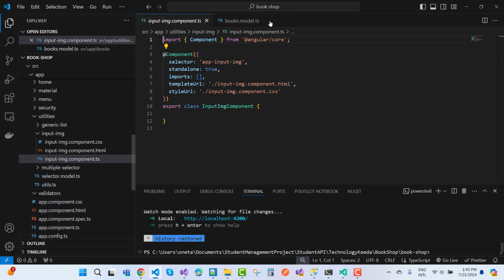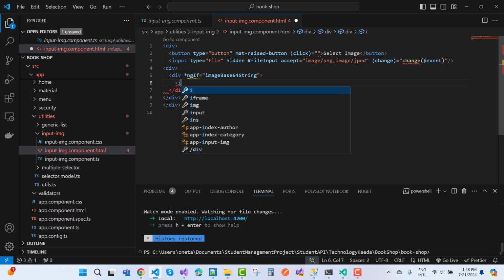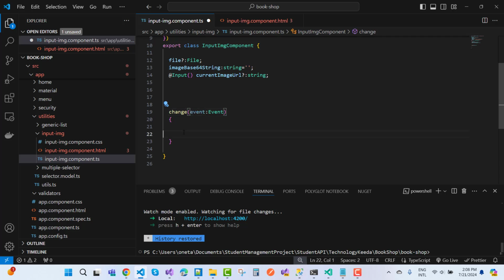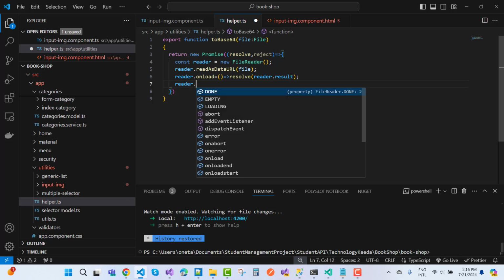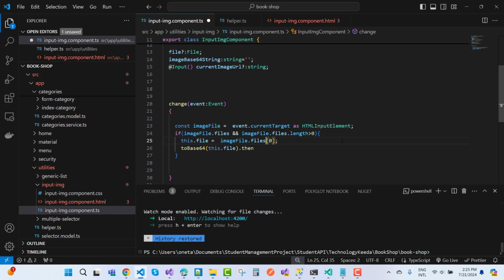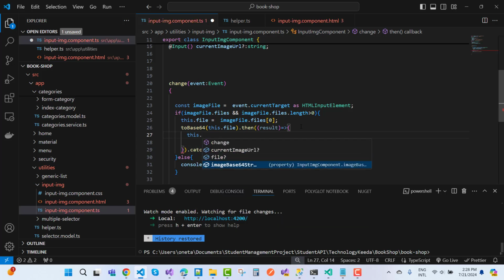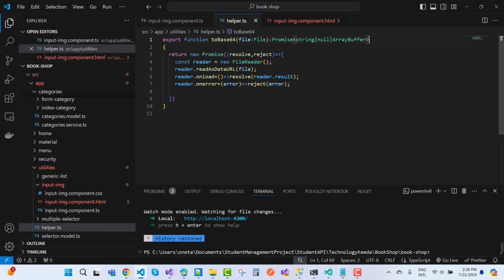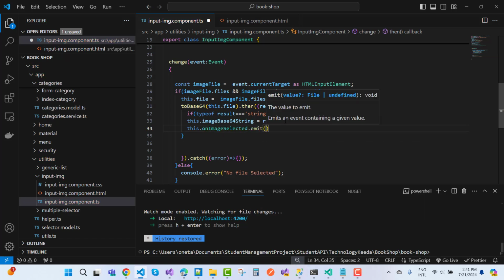Image Selector Component in Angular 18 | Child Custom Component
Image Selector Component in Angular | Child Custom Component